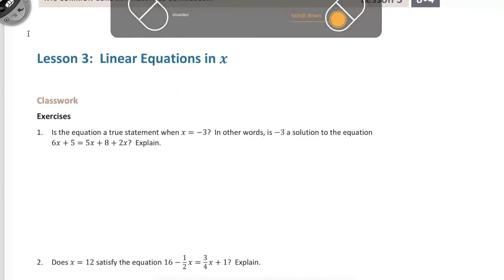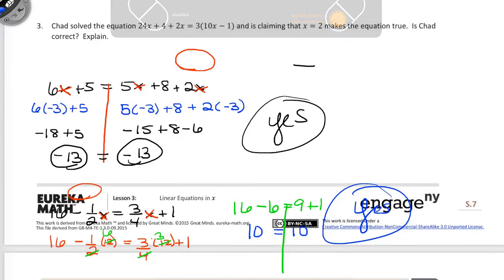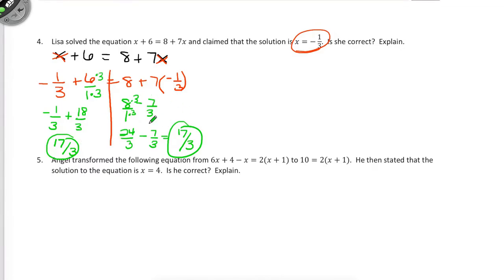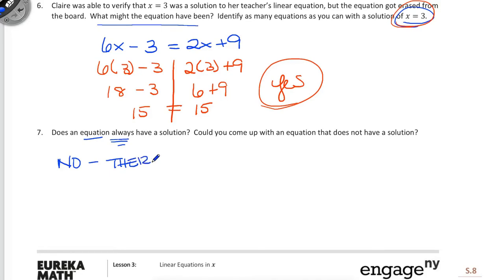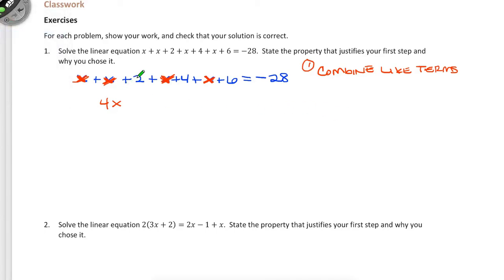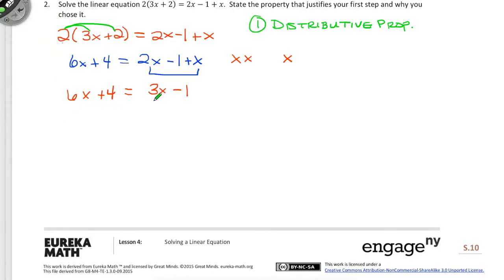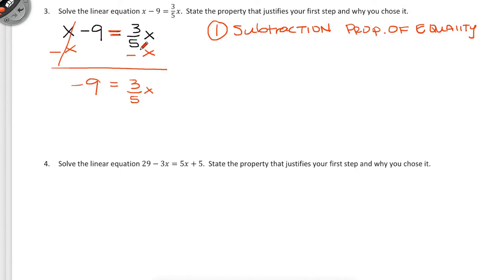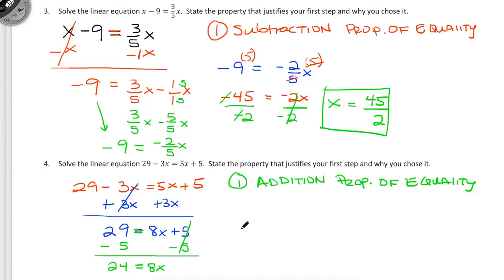8TH GRADE MODULE 4 LESSONS 3 & 4